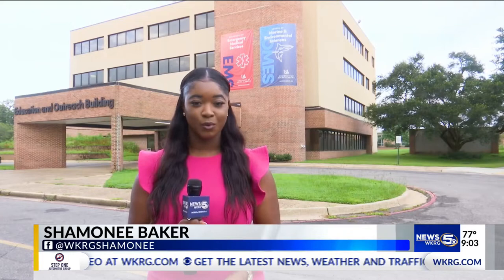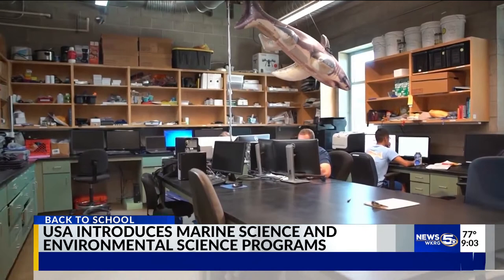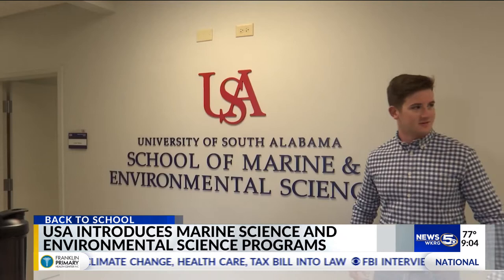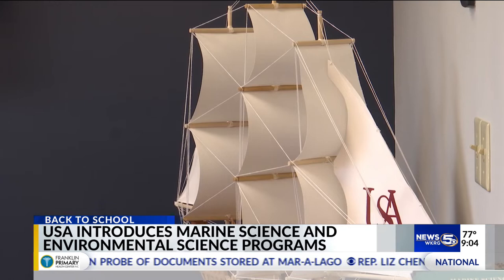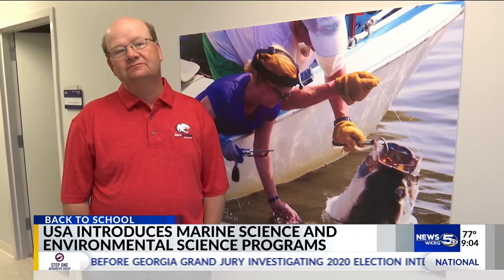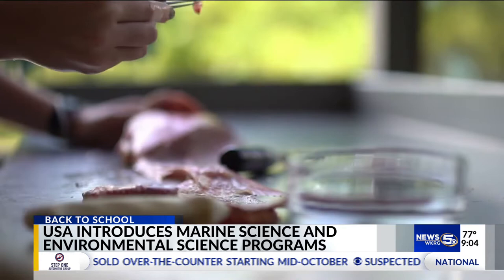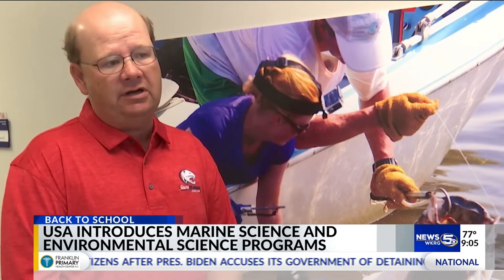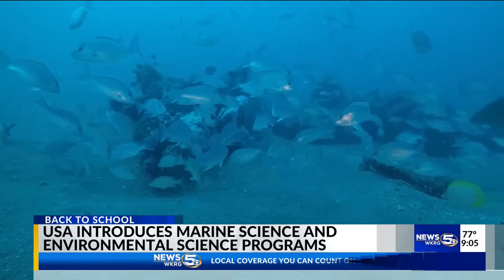University of South Alabama expands career options by adding two new science majors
The University of South Alabama has now added both a marine and environmental science major to its list of bachelor’s degrees for undergrad students.